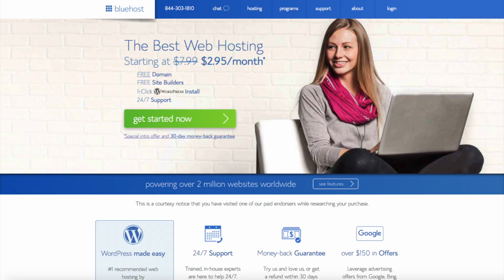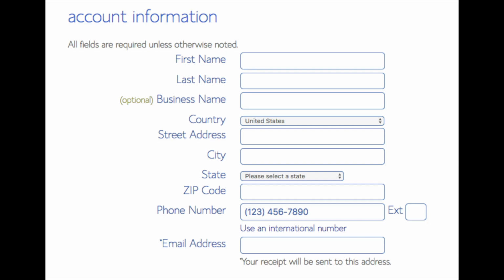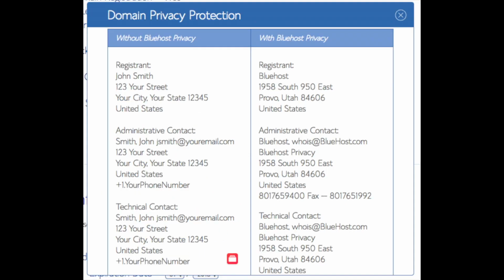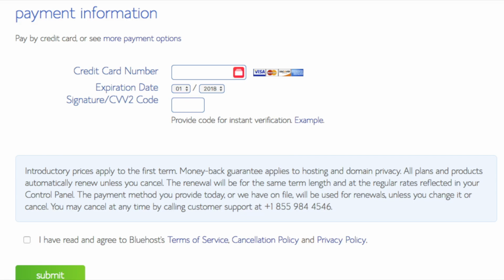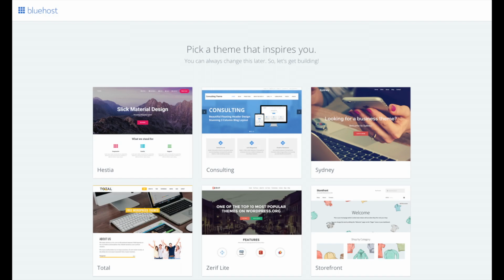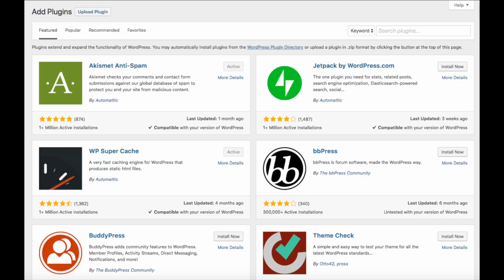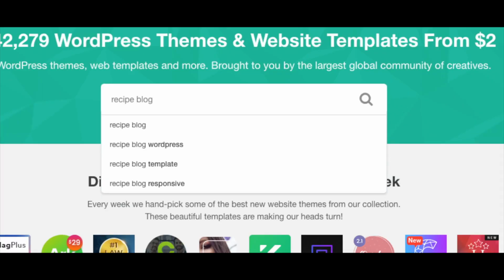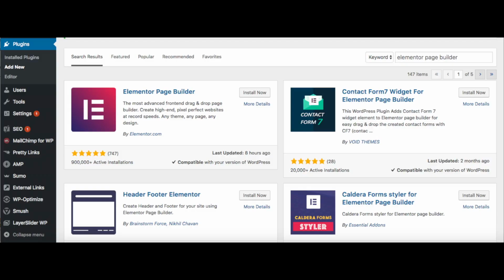How To Start A Blog From Scratch | Blogging For Beginners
I'm excited to provide you with this blogging for beginners tutorial. In this video, we go over how to start a blog from scratch step by step that is perfect whether you are a veteran blogger or if you are new to blogging. We go over choosing a free domain name, how to choose the best web host, how to set up a blog from scratch on WordPress, an introduction to WordPress, and some awesome resources that are helpful when you are customizing, designing, and creating your blog from scratch. Now is the time to start a blog from scratch on WordPress. By the end of this blogging for beginners tutorial video, you will successfully know how to start a blog from scratch on WordPress, how to make a blog from scratch on WordPress, and how to create a blog from scratch on WordPress. Enjoy our blogging for beginners tutorial video.